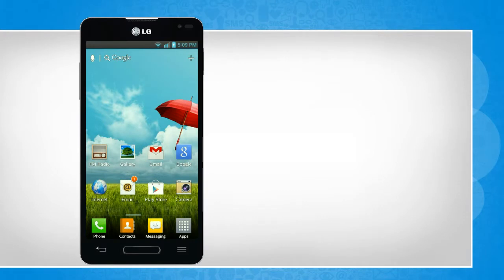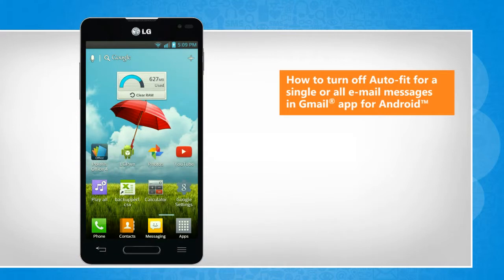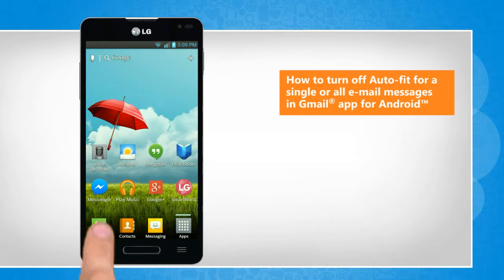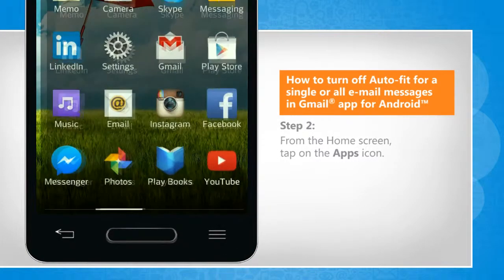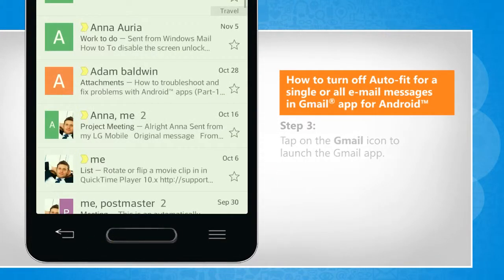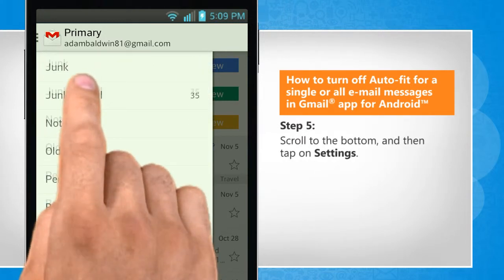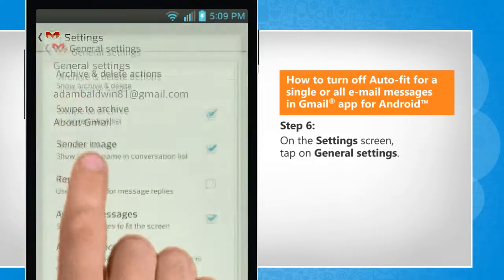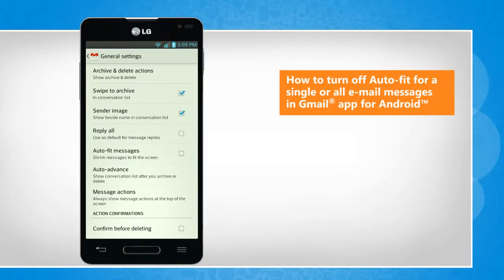How to turn off Auto-fit for a single or all e-mail messages in Gmail® app for Android™ in LG L9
The Auto-fit option in the Gmail® app makes it easier for you to read large messages with special formatting by automatically resizing them to fit your phone’s screen. But, if the message looks incorrectly sized, you can turn off this option. Follow the easy steps shown in this video to do so on your Android™ phone.